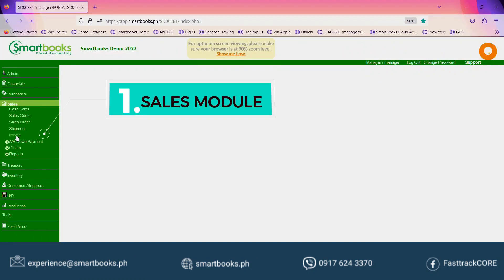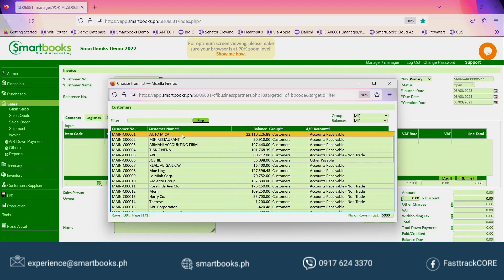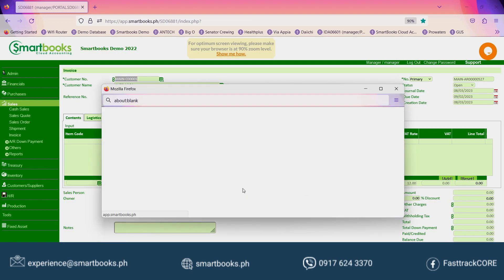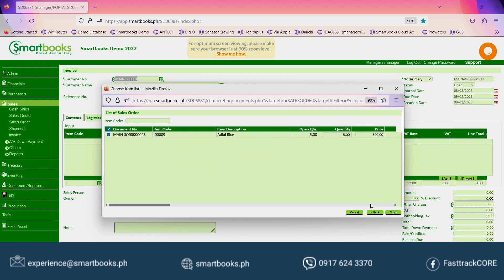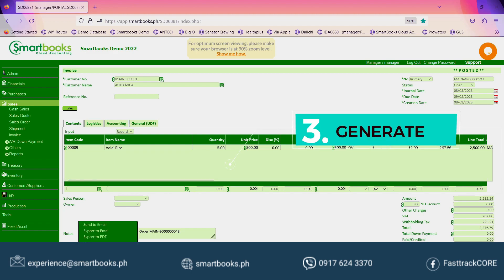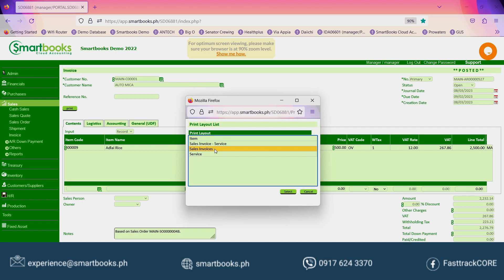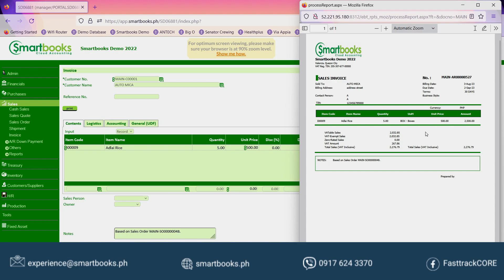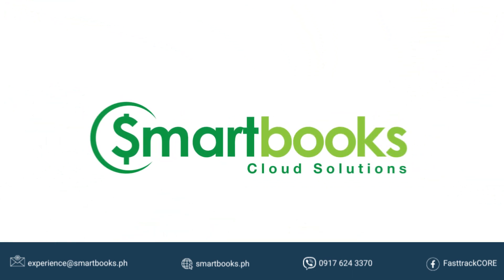Smartbooks in 60s - COPY FROM Function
Experience SmartBooks in 60seconds!

Watch this brief screencast of the Copy-from Function in Smartbooks Cloud Solutions. This feature enhances efficiency, boosts accuracy, and increases productivity while significantly reducing the potential for errors in your accounting processes. It's a great feature for organizations seeking to streamline their financial operations.